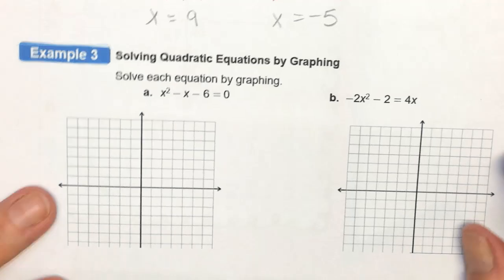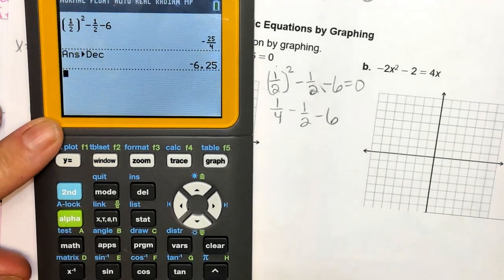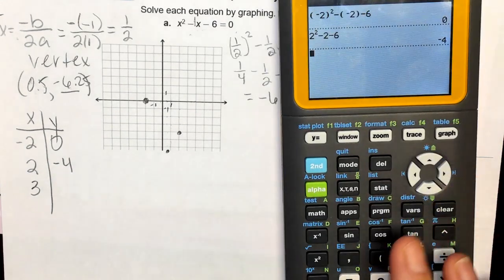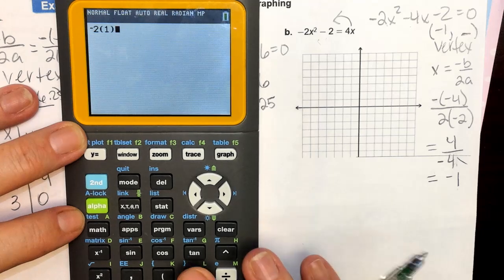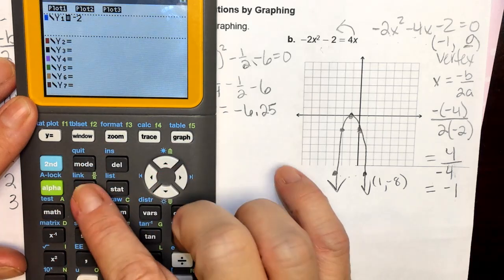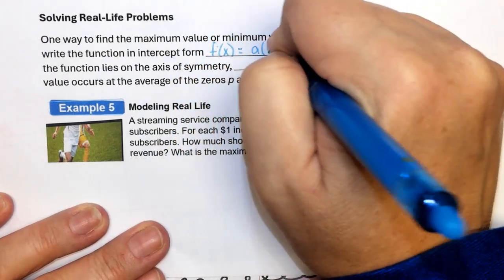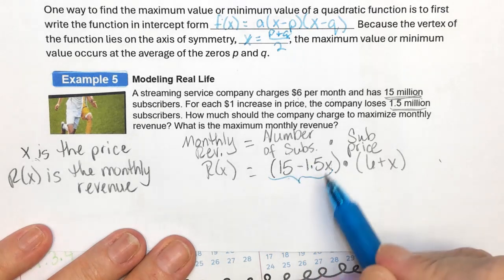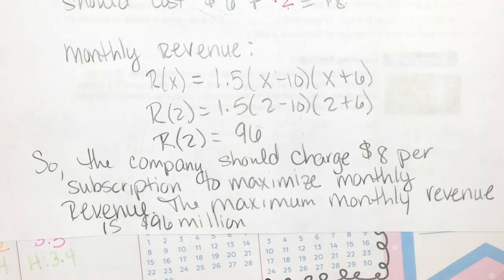Lesson 3.2 Part 3: Solving Quadratics Graphically